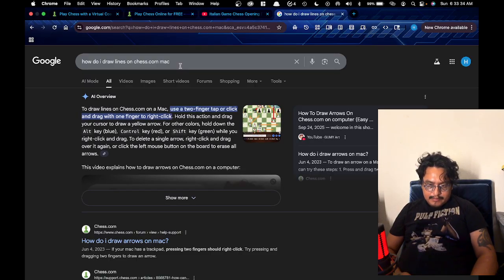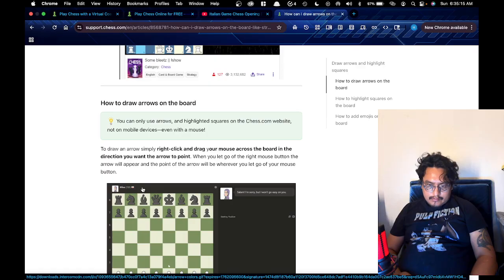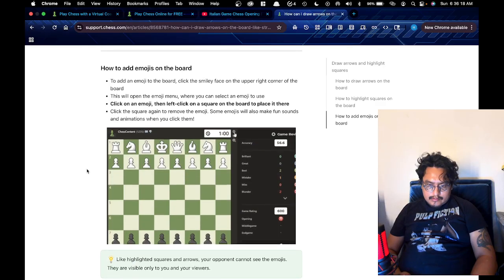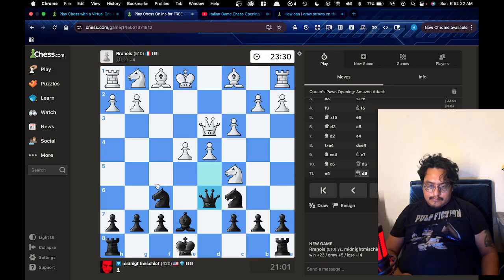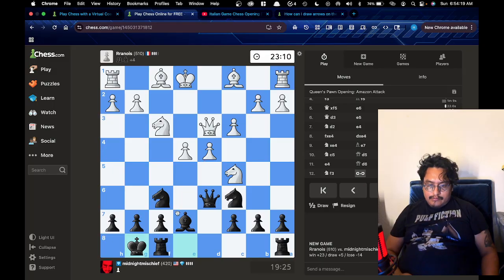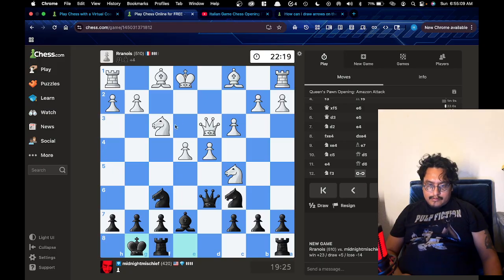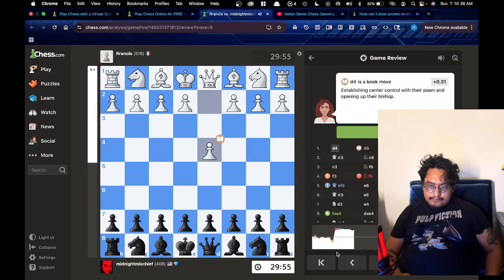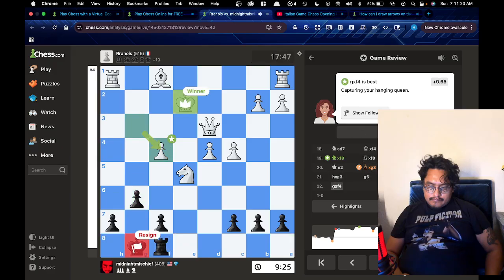Play chess with AMUN RA | Worst Position Ever | 3